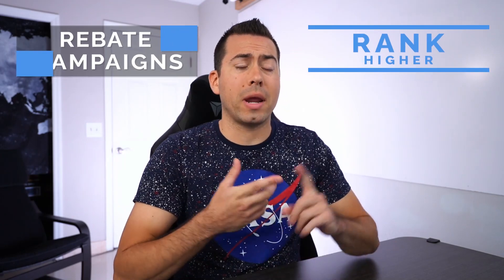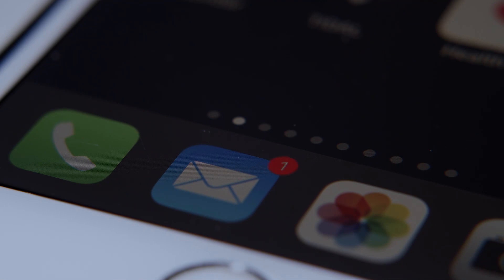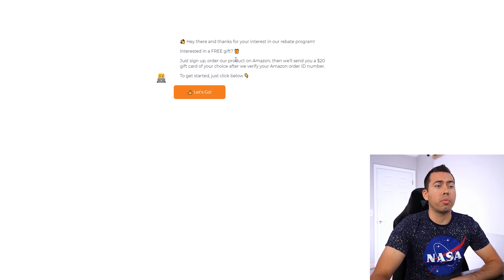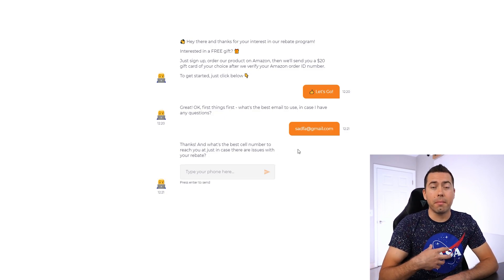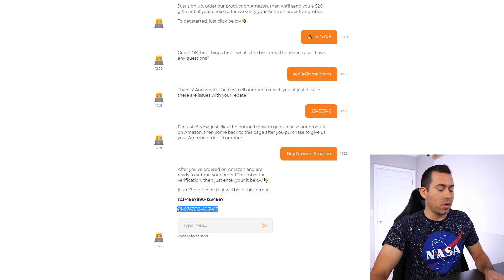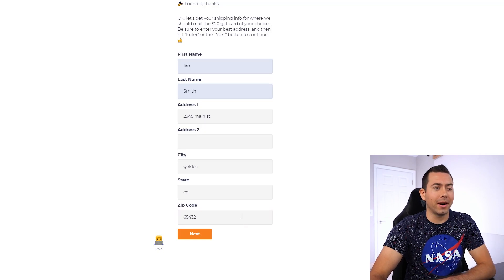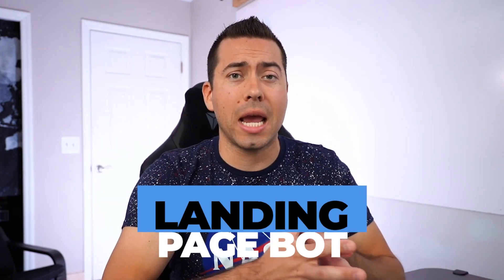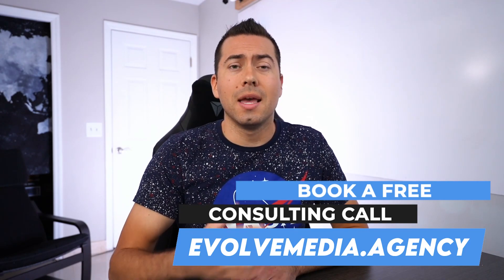Verify Amazon Order IDs Via Landing Page ChatBot in 2021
Amazon sellers who want to run rebate campaigns without having to use ManyChat or Facebook Messenger—this video is for you! Verify Amazon Order IDs to avoid scammers and rebate abusers, and do it without having to manually check orders. You can even use this 100% automated chatbot on a new or existing landing page which means you don't need a Facebook fan page and your customers don't need Messenger either!

Our Amazon Agency Services:
✅ Amazon Customer Data Lists & Instagram User Data Lists